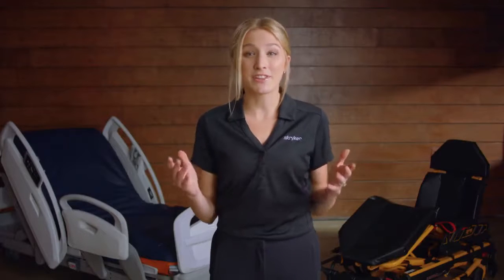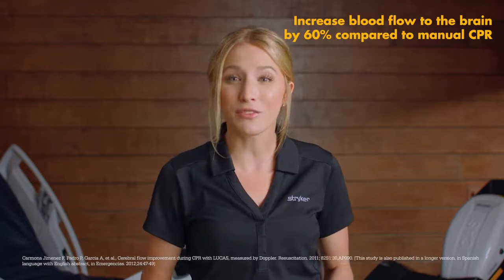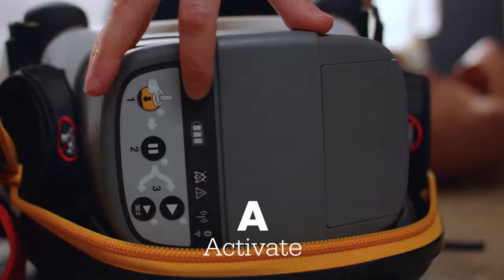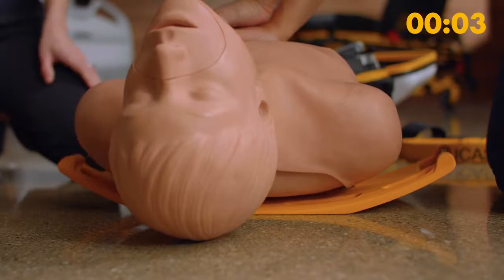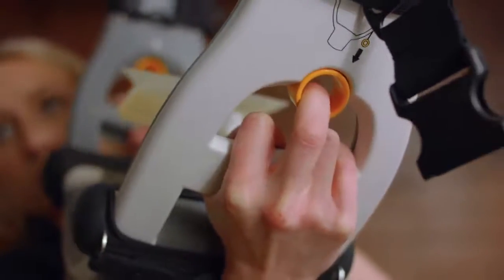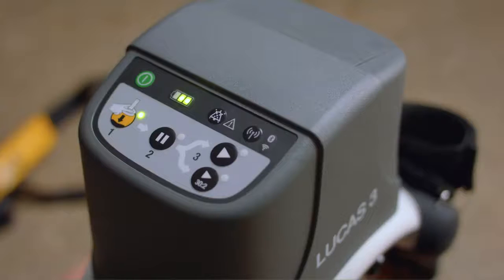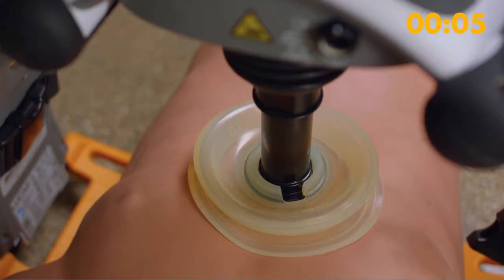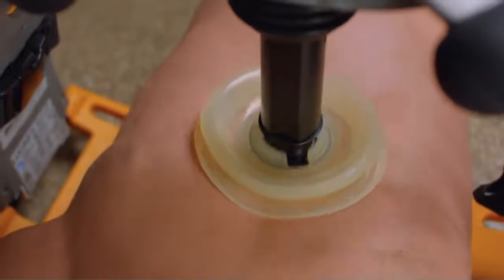Power Tip - LUCAS 3, v3.1 chest compression system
Join Marissa as she talks about the steps to correctly operate the LUCAS device with these easy-to-follow steps.